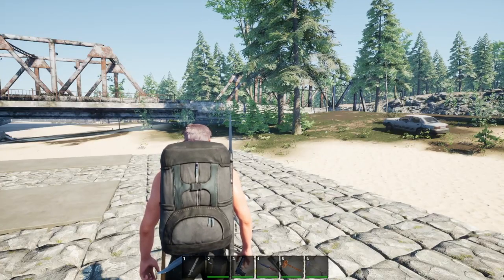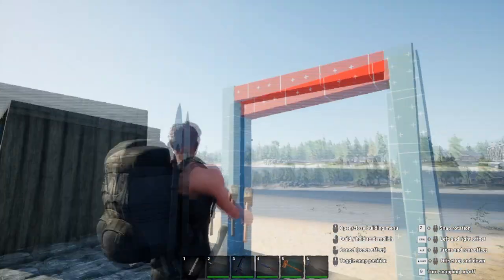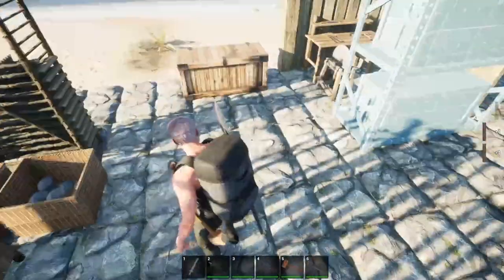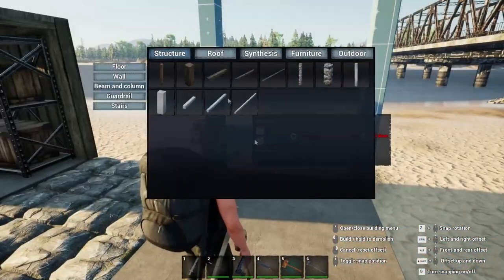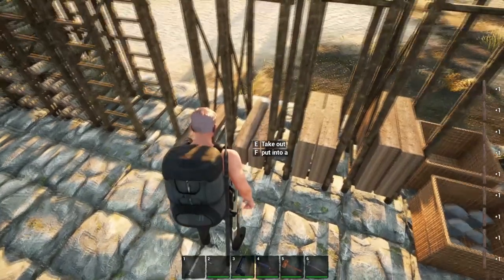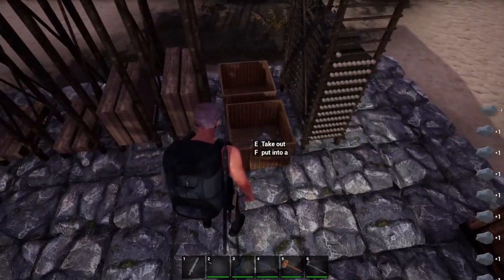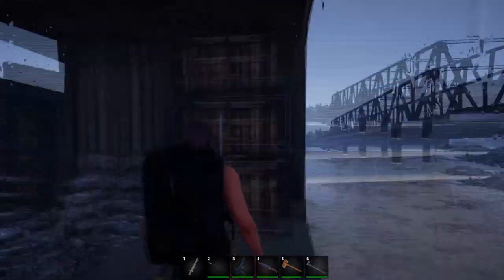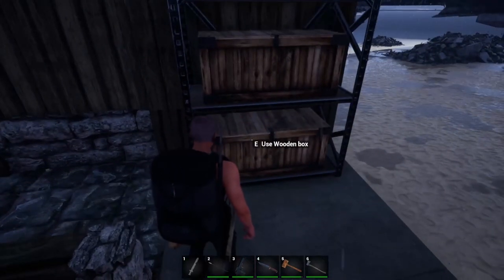How To Storage Ideas No One Survived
No One Survived Gameplay - A multiplayer survival apocalypse game. Craft your way to survival and always keep an eye on your character status and those dangerous zombies.
How-To   Building Better Storage Solutions    No One Survived

Hello viewers, I'm BrewGamer. I enjoy creating gameplay and how-to videos for survival & open world games. My favorites being Empyrion, Lost World, Grounded and Subsistence. I also love crafting games such as Tavern Master, Crossroads Inn, and Flotsam.